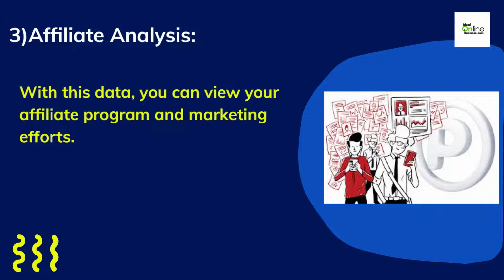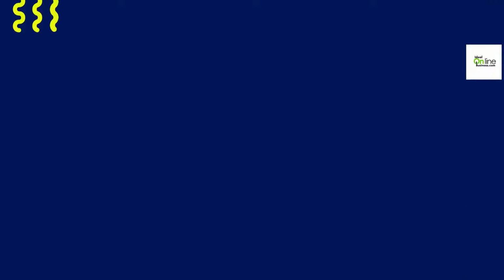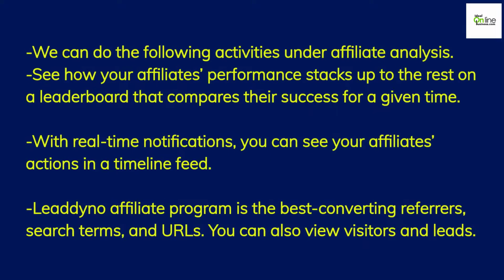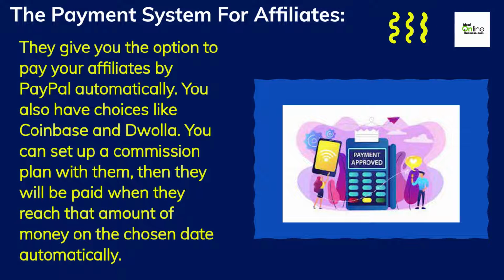LeadDyno Review 2025 🚀 | Best Affiliate Tracking & Marketing Software Explained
If you want to create video for your youtube channel do follow the following

Unlock the power of affiliate marketing with LeadDyno, one of the most trusted affiliate tracking and management platforms. In this LeadDyno Review 2025, we explore how this software helps businesses and affiliates boost sales, track leads, and automate marketing campaigns with ease.

✅ Key Features of LeadDyno:
   Automated welcome emails for new affiliates
   Simple dashboard to track leads, sales & commissions
   Fast and reliable affiliate payouts
   Social sharing tools to drive more traffic
   Newsletter customization for better engagement

Whether you’re a business owner managing affiliates or an affiliate looking for the best software, LeadDyno makes it easy to monitor performance, increase conversions, and scale your affiliate program.

👉 Watch this video till the end to see why LeadDyno is one of the best affiliate marketing tools in 2025!